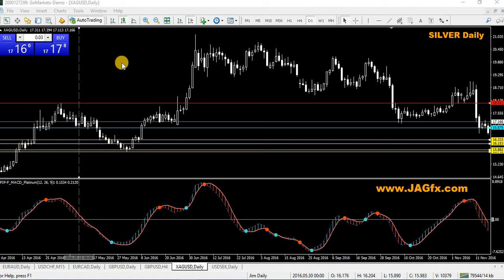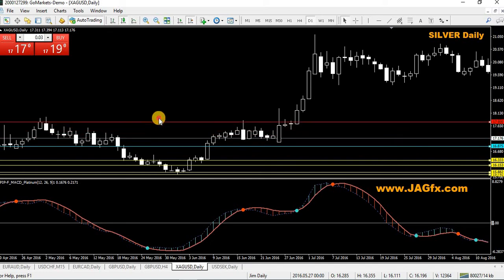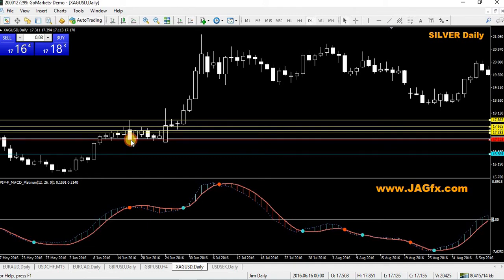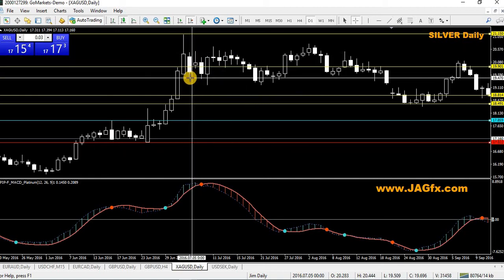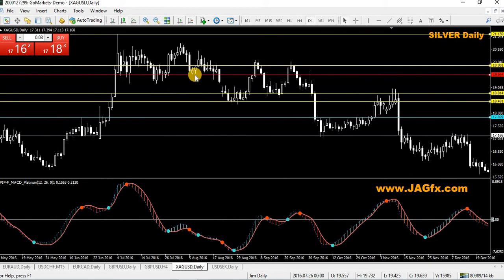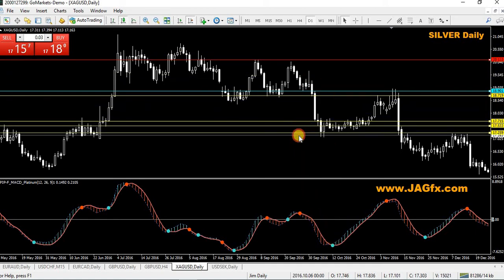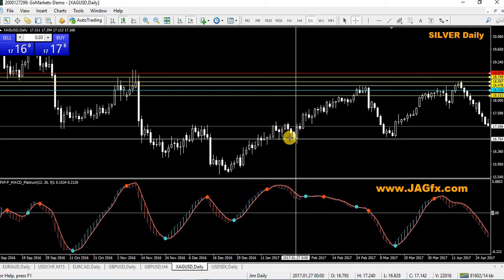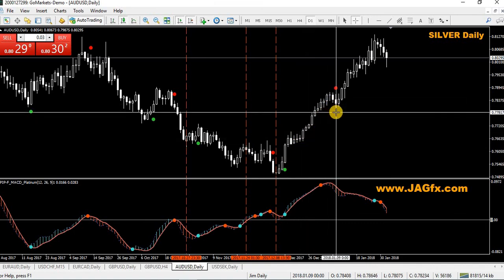JAGfx SAR Trading Method Update Thursday 1st February 2018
In this video I just go over the SAR 4 Lines method and the way I am looking at using it in my trading. This video is not really for those that don't know anything about this method, but for those that already have an understanding of it and want some ideas on how to trade it.

If you want to know more about this method, then you may want to check out my earlier videos